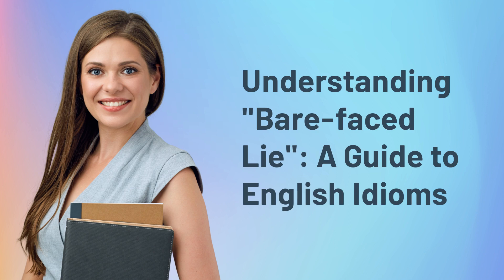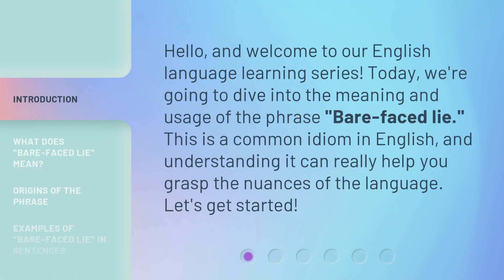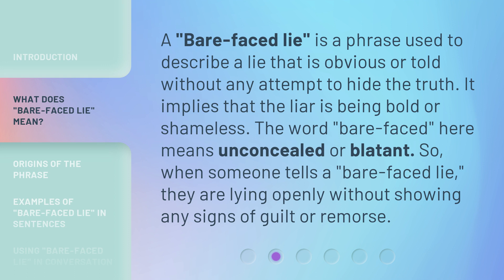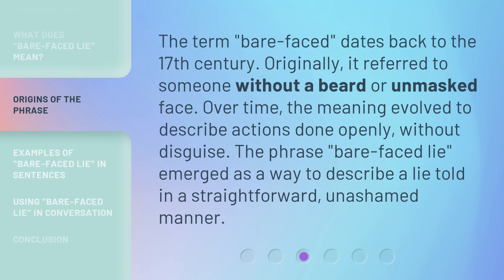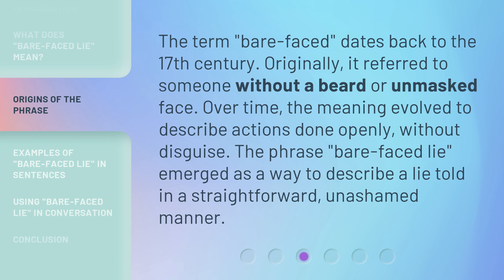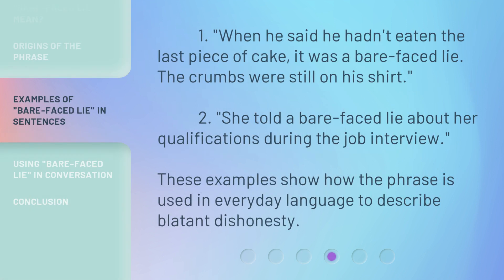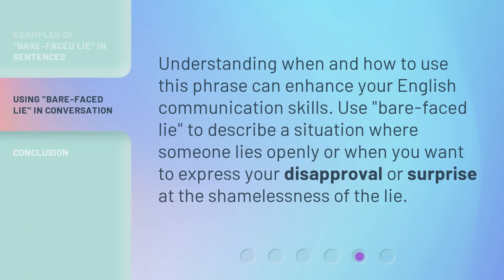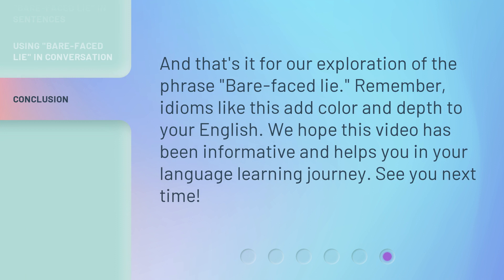Understanding "Bare-faced Lie": A Guide to English Idioms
00:00 • Introduction - Understanding "Bare-faced Lie": A Guide to English Idioms
00:29 • What Does "Bare-faced Lie" Mean?
00:57 • Origins of the Phrase
01:24 • Examples of "Bare-faced Lie" in Sentences
01:47 • Using "Bare-faced Lie" in Conversation